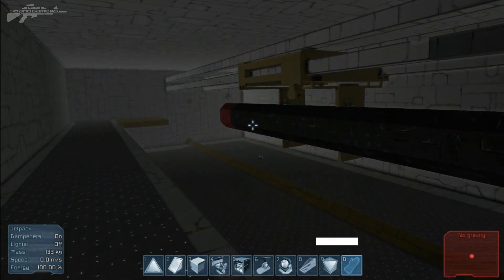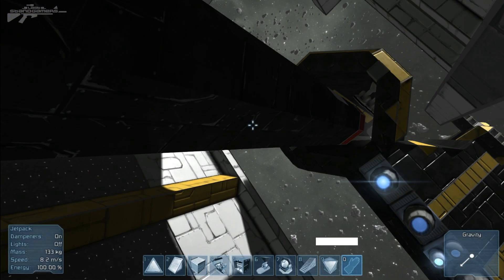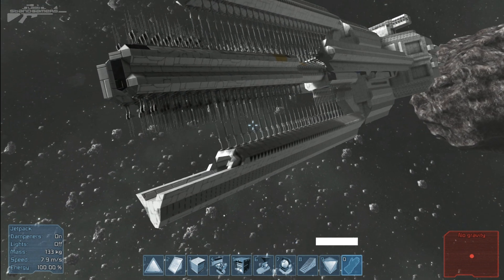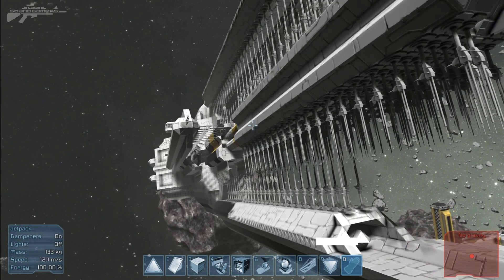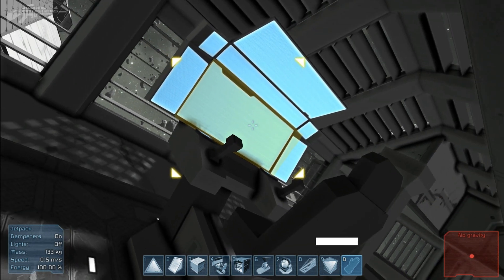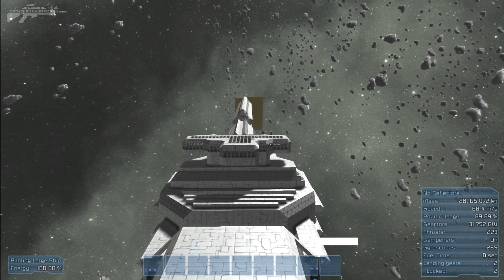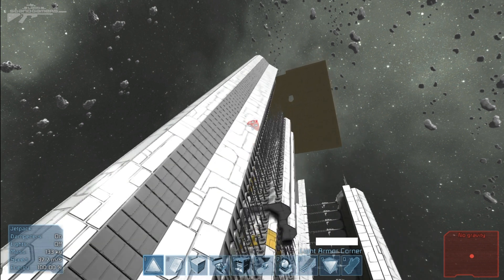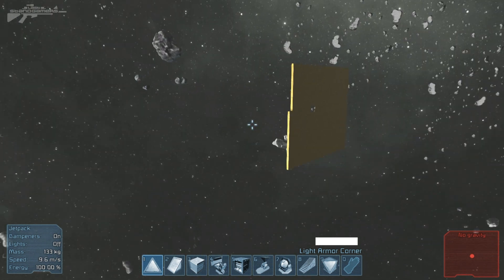Space Engineers - Armor Penetrating Torpedos Hull Breaching Part 10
It will be up on the workshop as soon as I have give it a paint job  and rearm it.